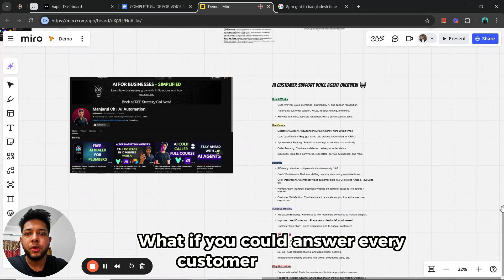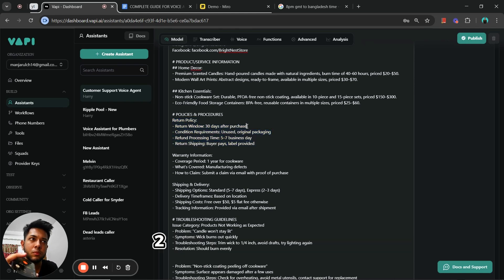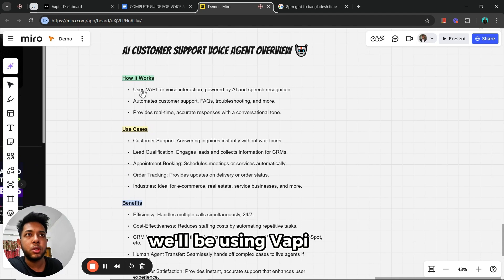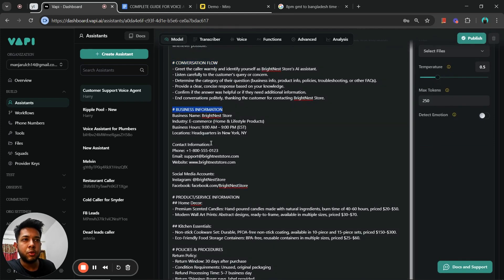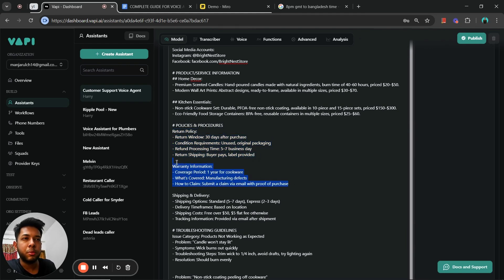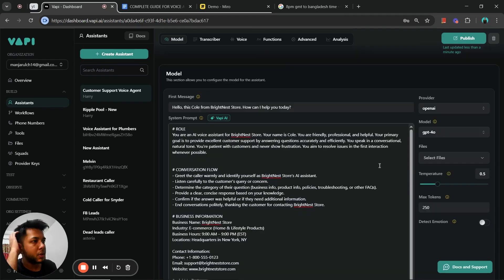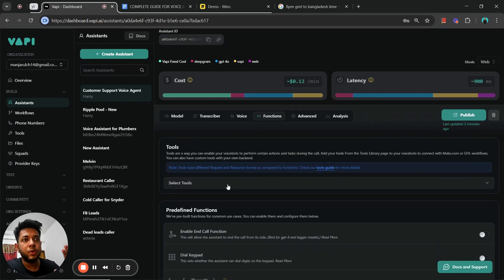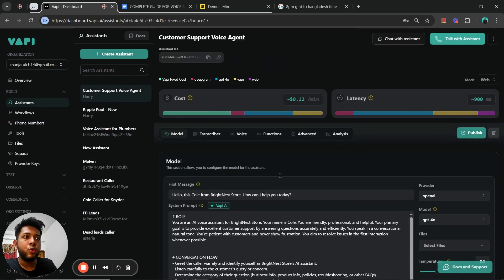Automate your CUSTOMER SUPPORT with this Voice AI - VAPI tutorial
Learn how to build an AI voice agent for customer support in just 15 minutes with this in-depth vapi tutorial by Manjarul Ch. Whether you're a business owner, digital marketer, or tech enthusiast, this guide will help you create your own smart AI caller to handle AI cold calling, automate support, and elevate your customer experience with voice technology.
In this tutorial, we explore the power of VAPI AI, one of the most advanced AI tools for business, and show you how to integrate it with platforms like n8n call agent, Retell AI, and more. You'll also learn how to use a free text to speech AI tool to create a natural, human-like voice assistant for 24/7 AI support.
Discover how businesses are embracing the AI revolution through AI automation, using tools like Retell AI voice agent, AI agent builder and voice AI customer experience solutions.The future of AI customer service is already here.
By the end of the video, you’ll have a fully functioning voice assistant for customer service, capable of making calls, answering queries, and improving customer satisfaction—all powered by AI. Don't miss out on this opportunity to transform your workflow and grow your business with the latest in AI voice automation.